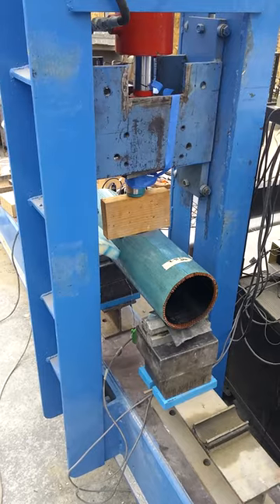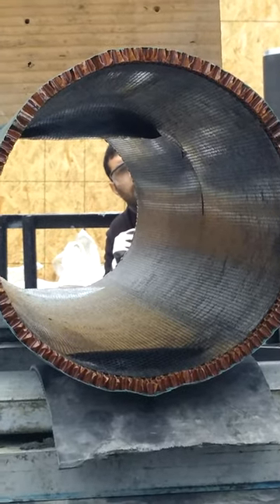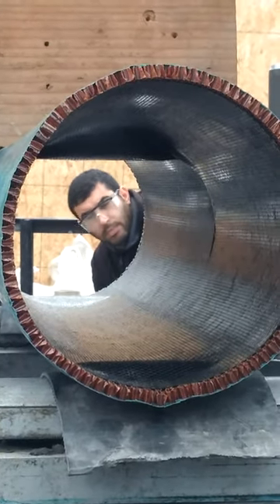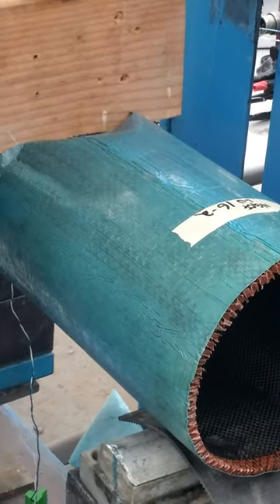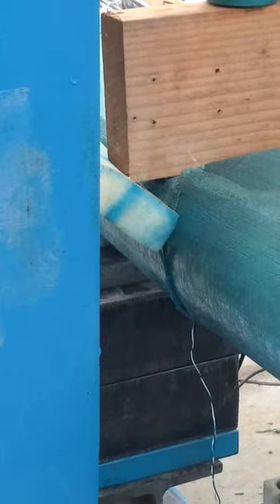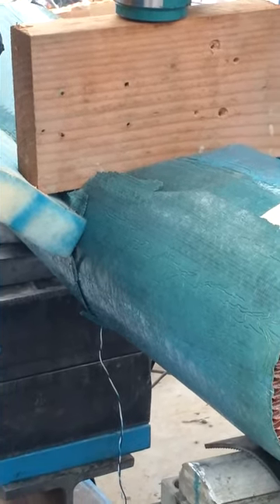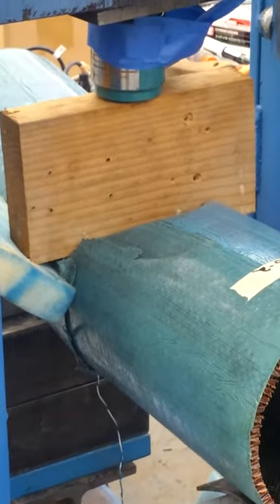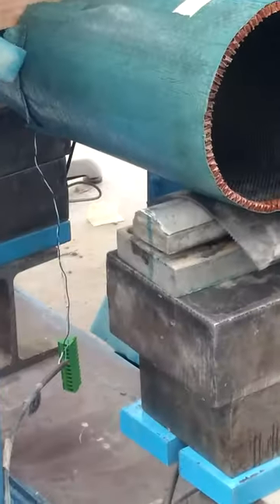NGCF16.2 3-Point Bend Test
Bending test of a Next Generation Carbon Fiber module. (number NGCF16.2)